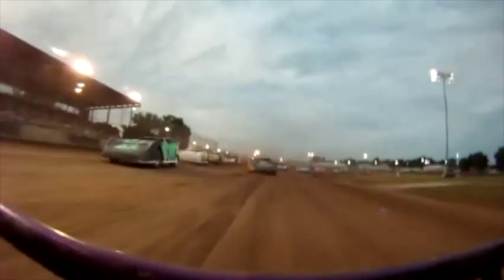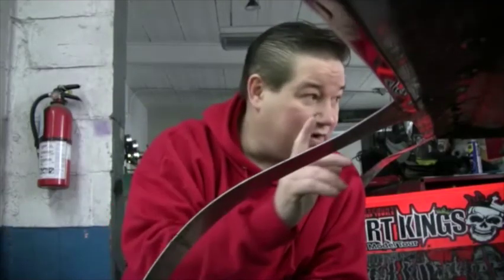Dirt Late Model and Dirt Modified Panhard Bars Part 2; How Panhard Bars Actually Work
I did a video a while ago about panhard bars, but I keep getting questions. So, I decided to do another video. If you like this video and you are interested in my book here is a link to get it on Amazon.
In this video I not only talk about J bars, but long right side bars.
We talk about how panhard bars pull weight into the tires and how to think about them to solve problems you might be experiencing.

Be well,
Kevin